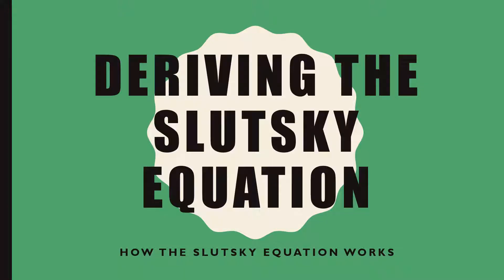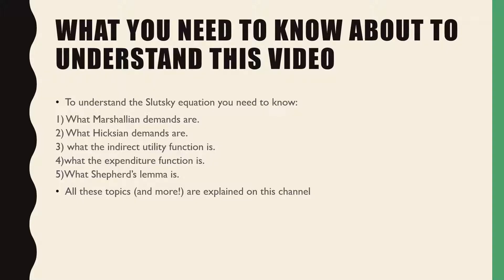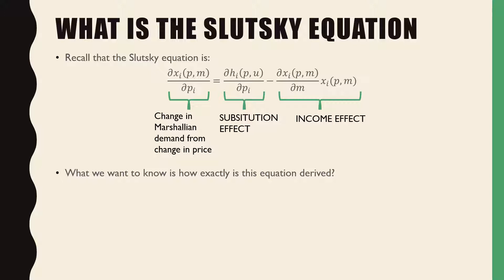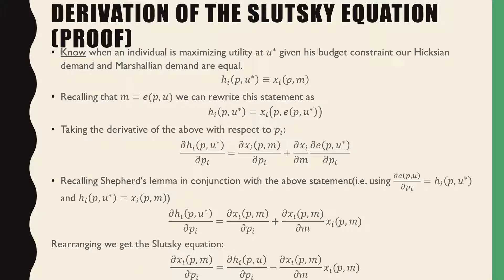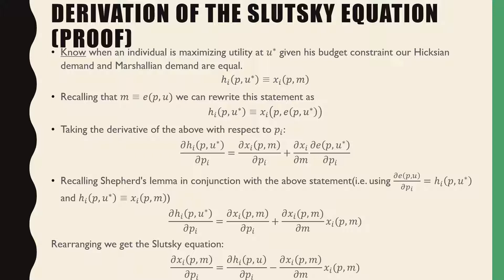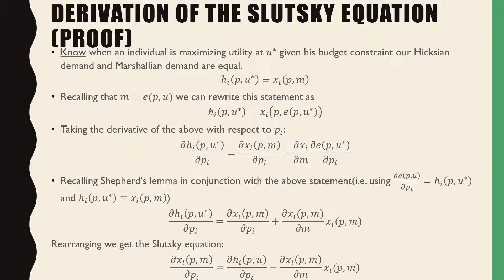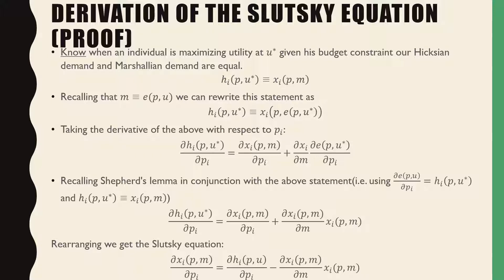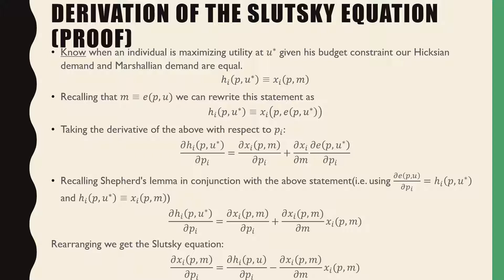Deriving The Slutsky Equation: How it works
In this video i derive the Slutsky equation (or what some would call prove its existence).